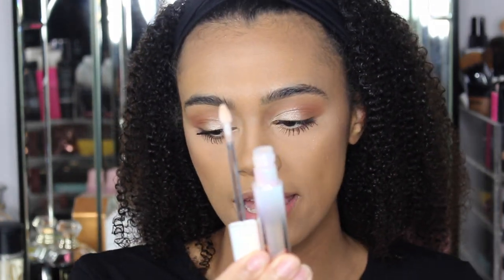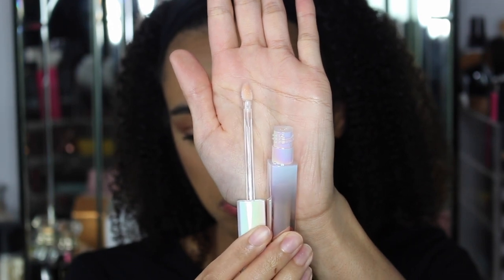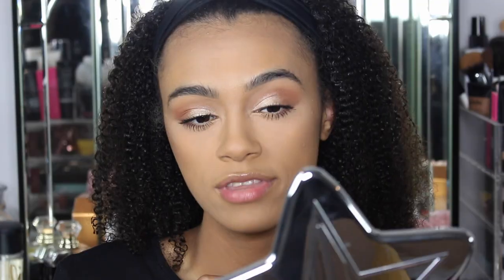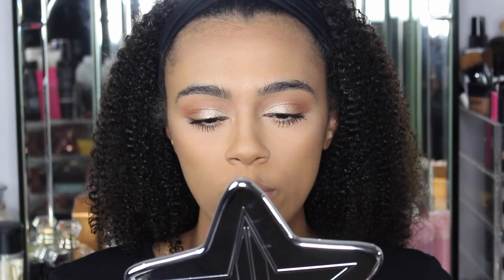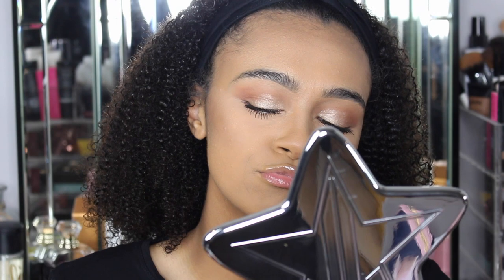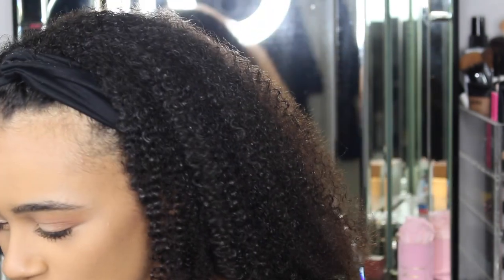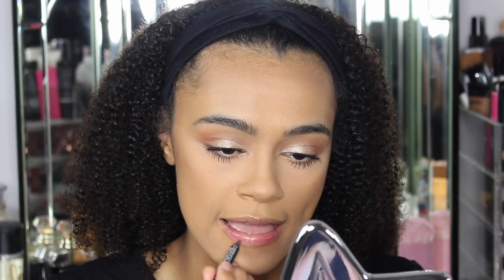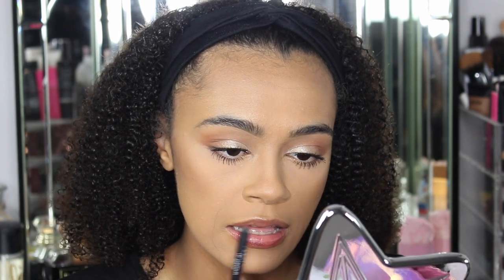NEW HUDA BEAUTY SILK BALM: REVIEW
Trying the brand new Huda Beauty Silk Balm: Review

Products used;

Huda Beauty Primer
Huda Beauty Foundation - Brown Sugar
Huda Beauty Concealer - Graham Cracker
Huda Beauty Powder - Banana Bread
Fenty Beauty Cream Contour - Chocolate